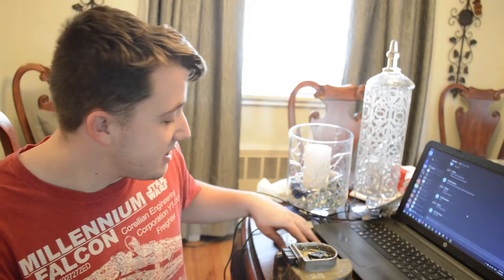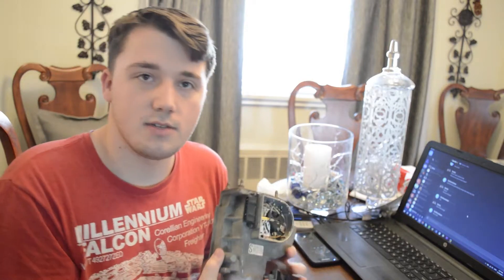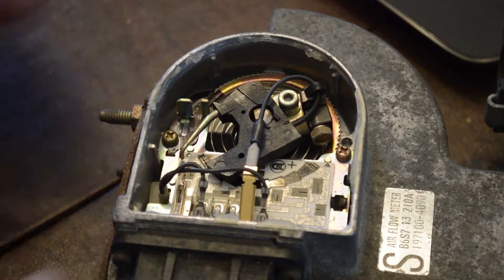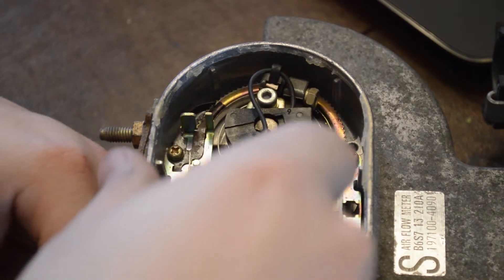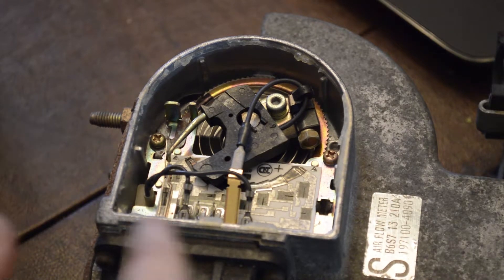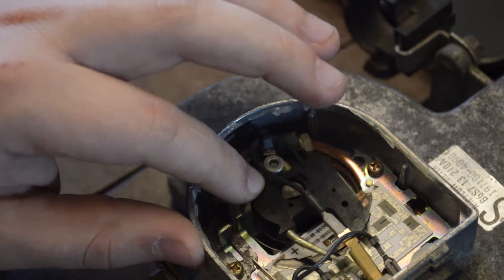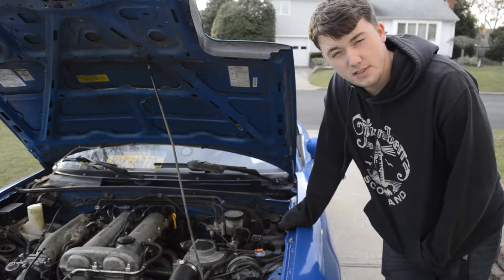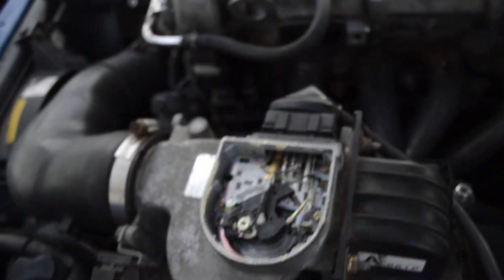Mad Flames Yo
i try to rice the shit of my car